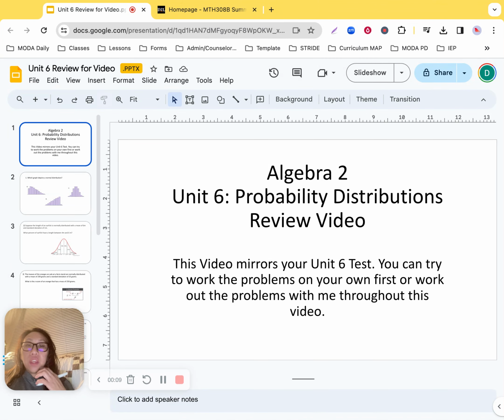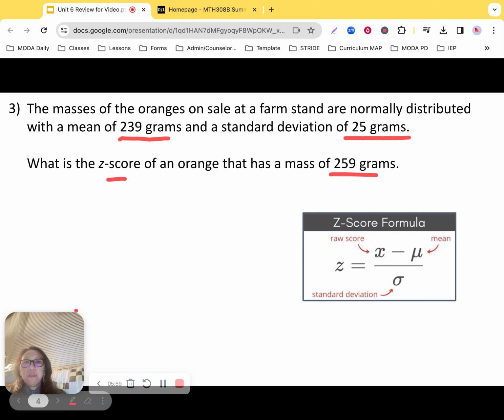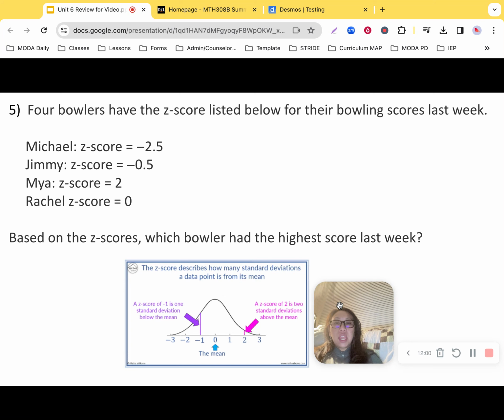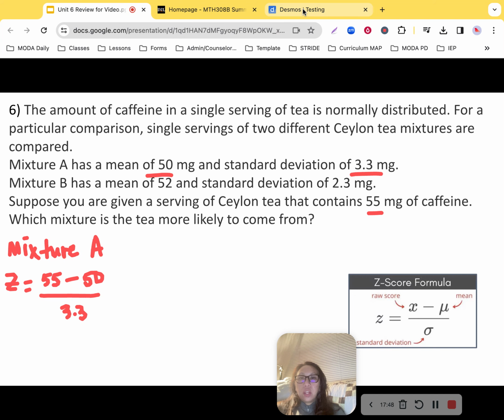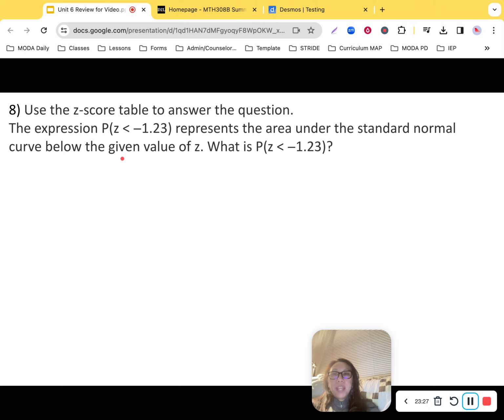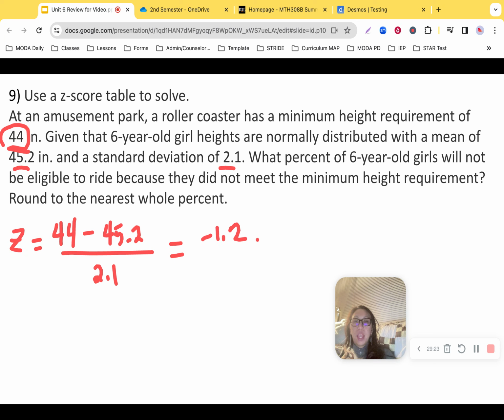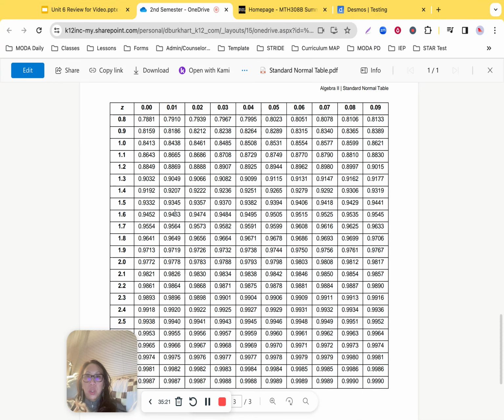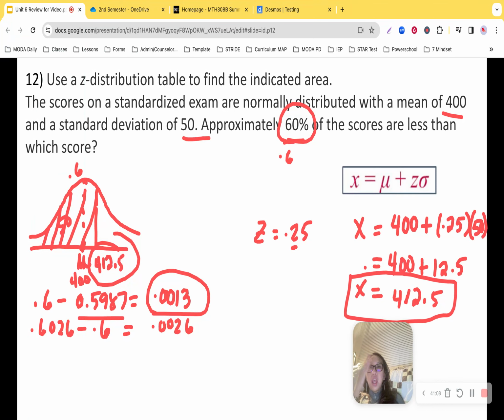Unit 6 Review - Probability Distributions